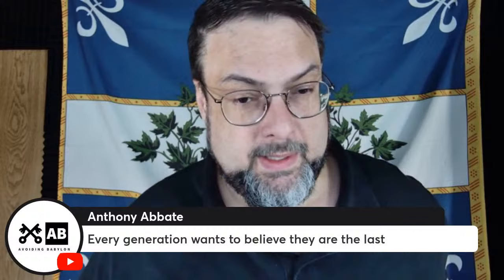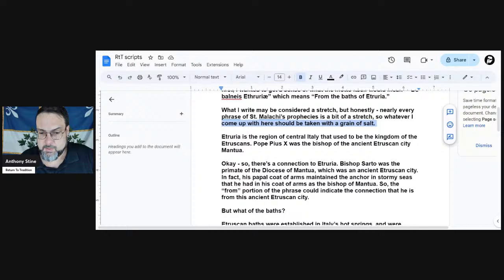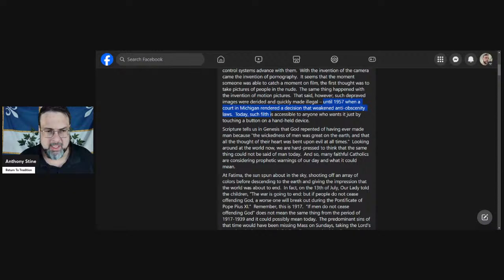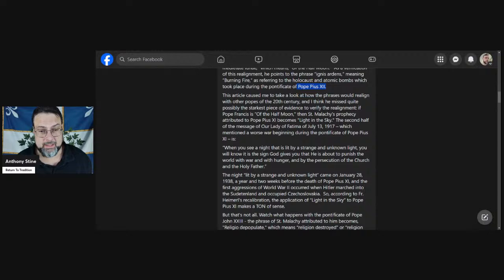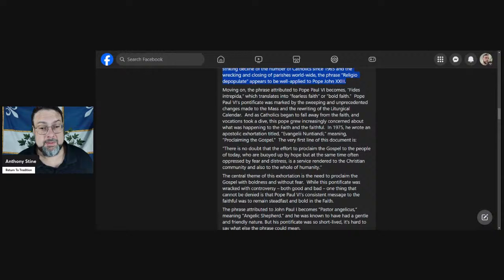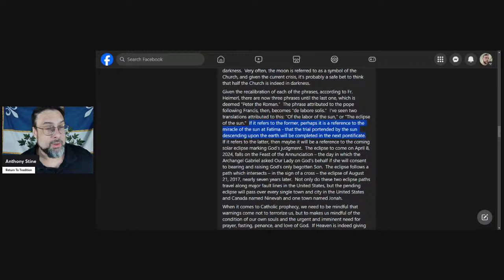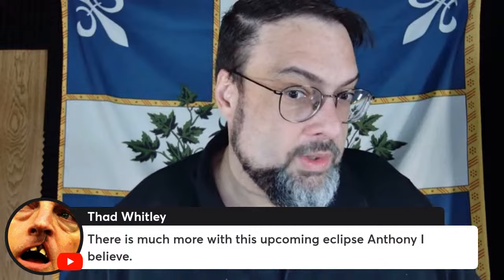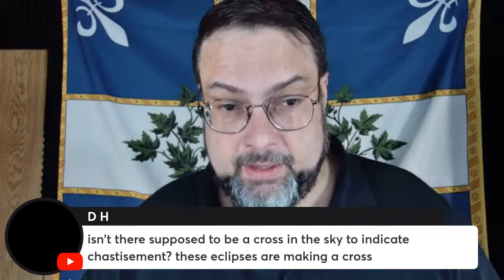More Surprising Details About The St Malachi Prophecy Come To Light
Physical Mail:
Anthony Stine
Shawnee, OK
74802

+JMJ+